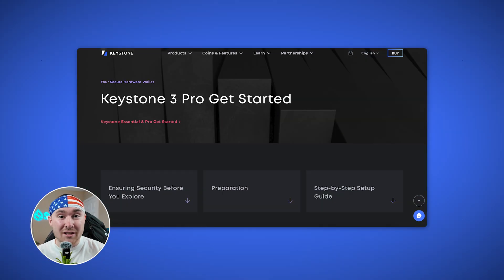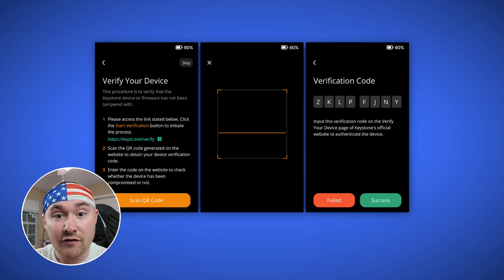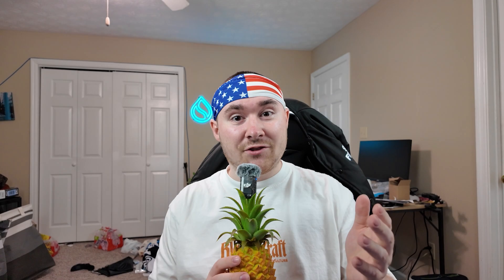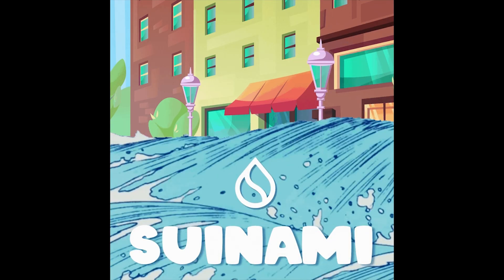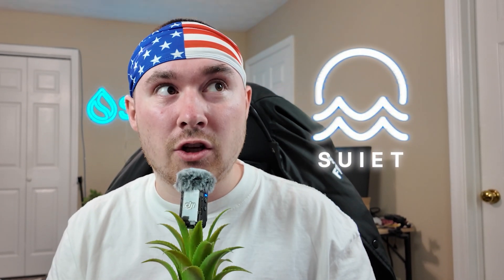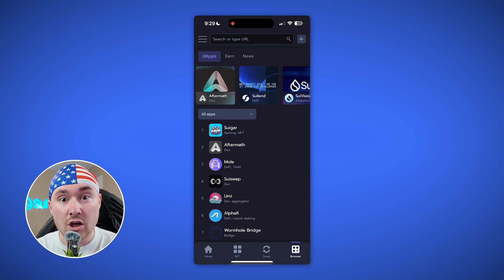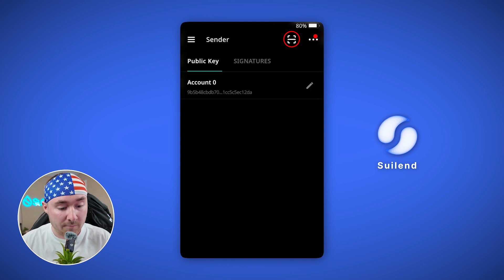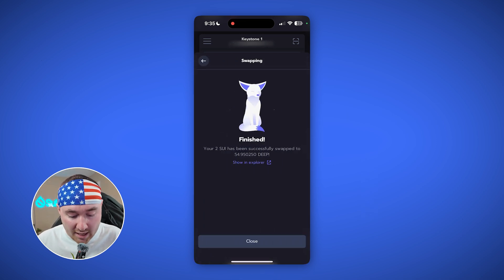Keystone Wallet Setup Guide: The Easiest Way To Secure Your Crypto In Web3!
Keystone Cold Storage Wallet: Secure & User-Friendly Crypto Vault for Web3

Secure your crypto assets with the Keystone Cold Storage Wallet, designed for ease and security in the Web3 space. In this video, I walk you through setting up your Keystone wallet, showing you step-by-step how to activate, verify, and secure your wallet. Build on a fast, secure blockchain designed for Web3 innovation—explore Sui today

No more dealing with confusing setups or hard-to-read screens! Keystone makes it easy to protect your assets while supporting multiple blockchains like Bitcoin, Ethereum, and Sui. Follow along as I demonstrate how to safely connect your wallet with Nightly, manage your assets, and explore the Web3 world.

This video is about Keystone Wallet Setup Guide: The Easiest Way To Secure Your Crypto In Web3! But It also covers the following topics:

Web3 Keystone
Keystone Wallet Setup
How to Use Keystone Wallet